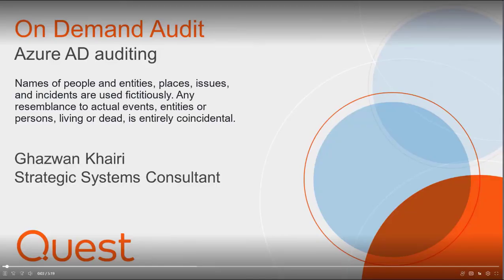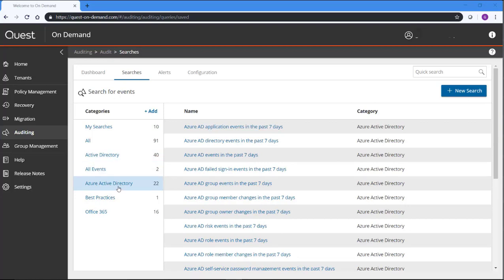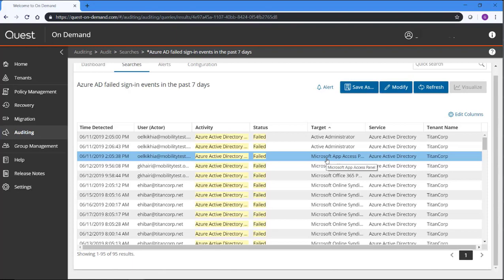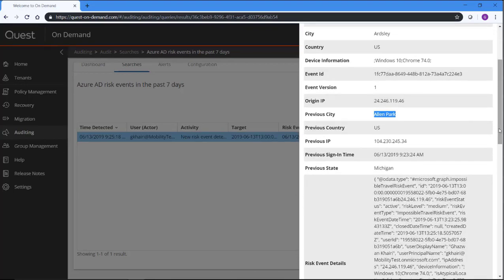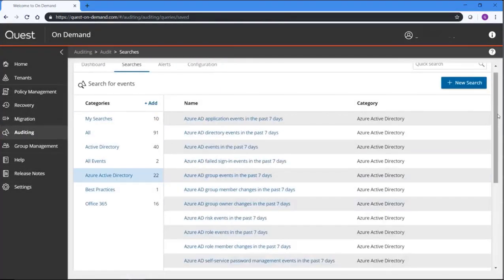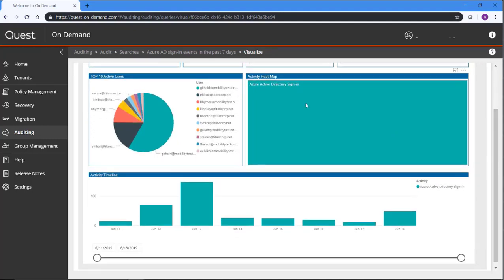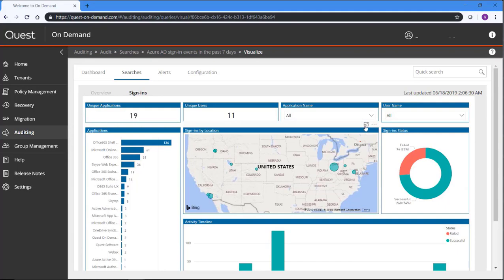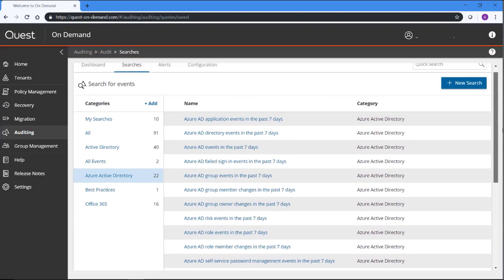Azure AD Auditing with On Demand Audit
In this video, the speaker demonstrates how to use Quest on Demand Audit to monitor and analyze Azure Active Directory events. They show how to search for specific events, such as failed sign-ins and risk events, and how to visualize sign-in activity. The speaker also highlights other events that can be monitored, such as role changes, group changes, and membership changes. Overall, the video showcases the capabilities of Quest on Demand Audit for monitoring and securing Azure Active Directory environments.